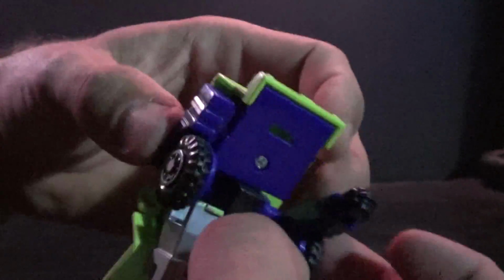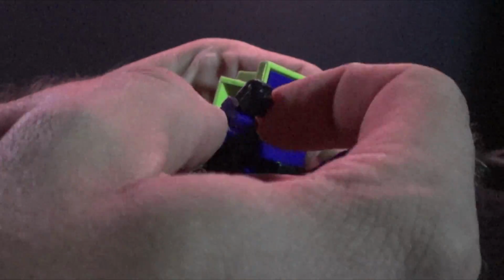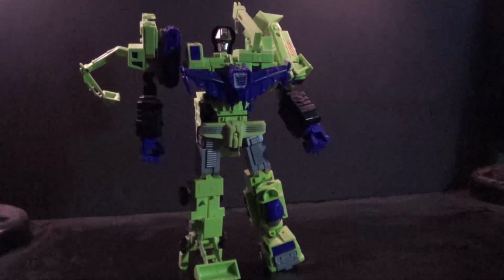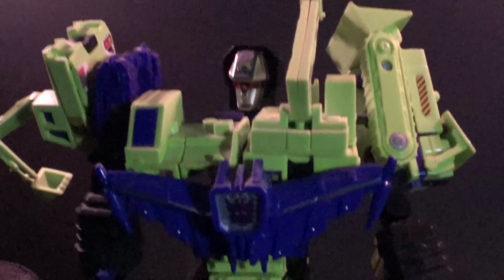Transformers G1 Devastator with X Transbots Upgrade kit